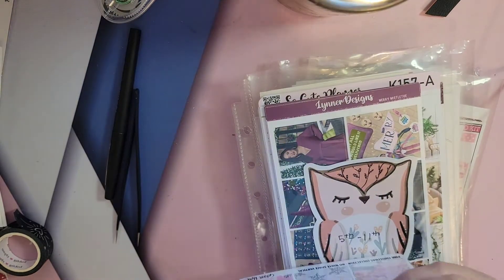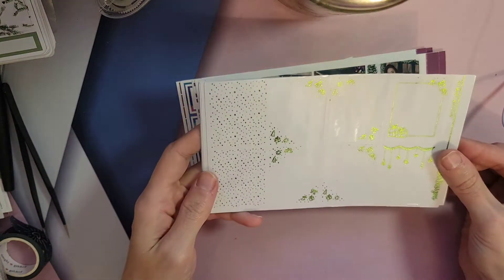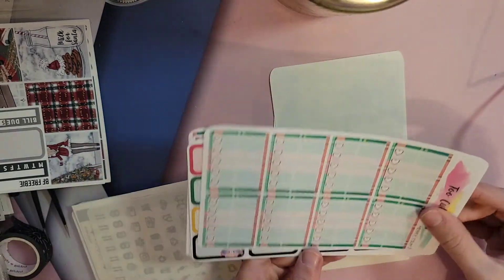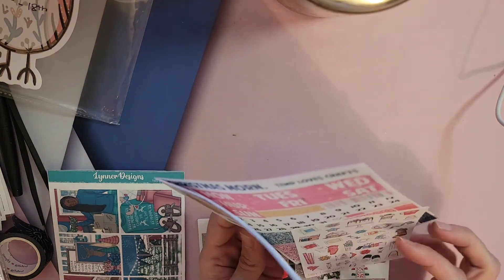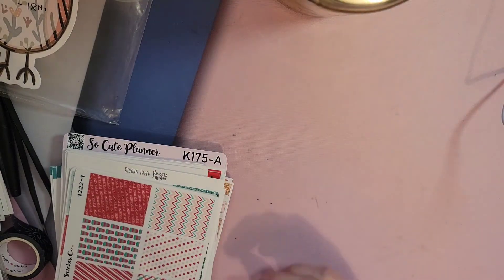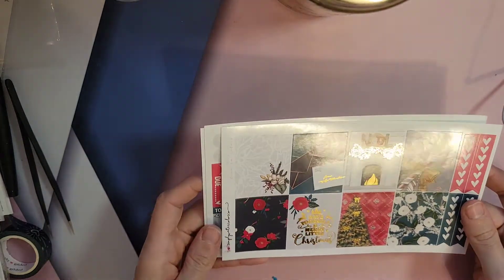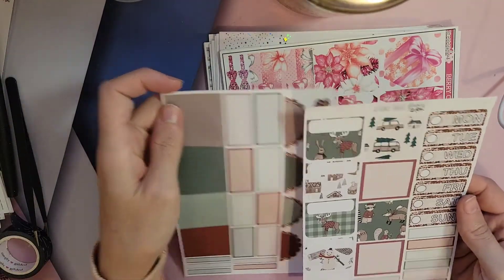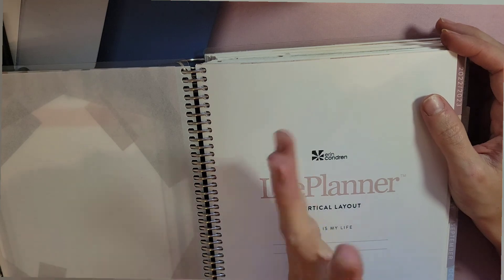December Kit Lineup |PLANMAS Day ONE!